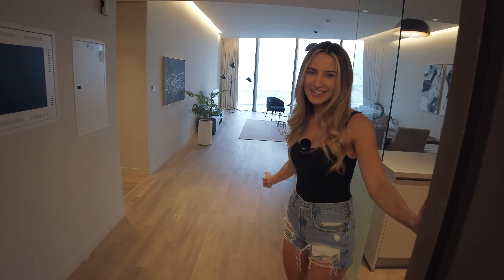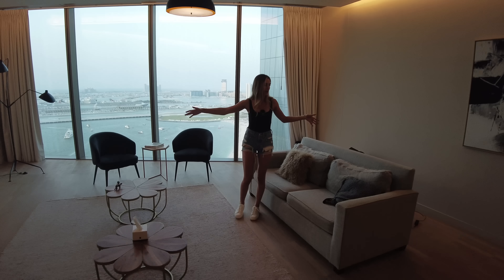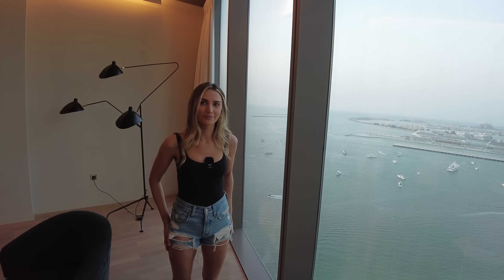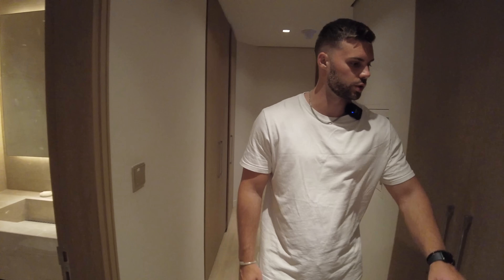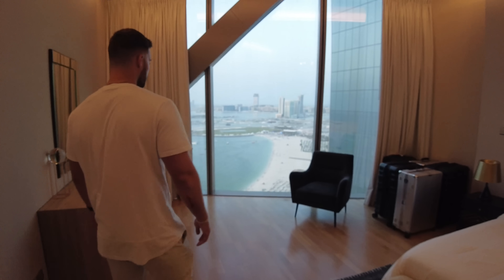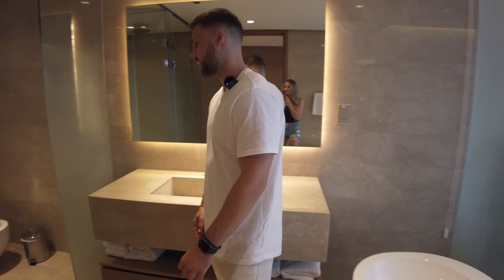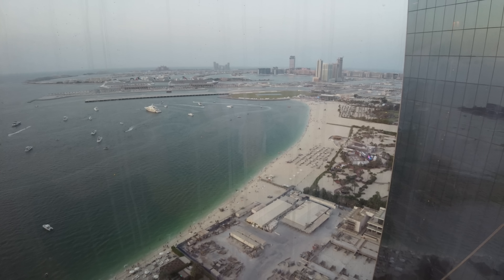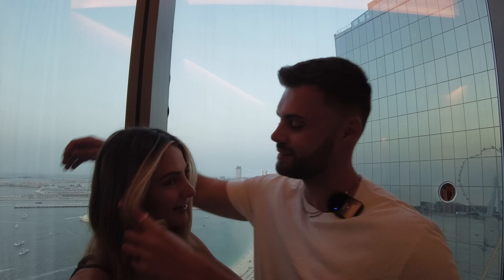Our Dubai apartment tour | Matt & Summer